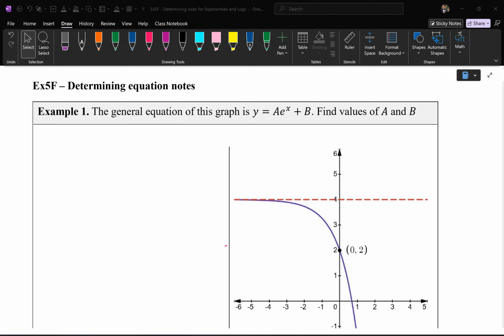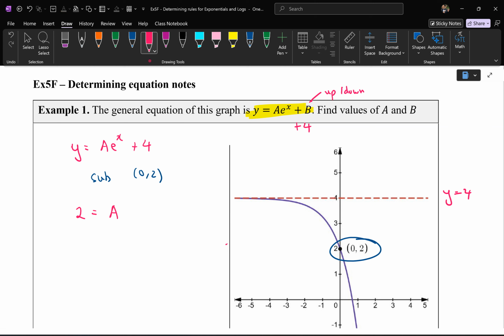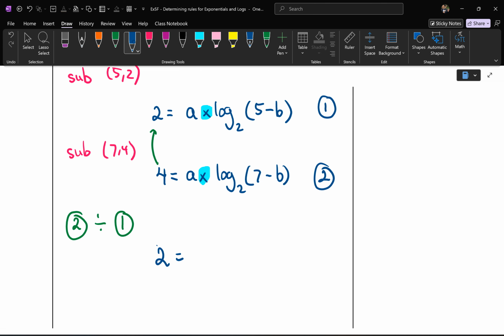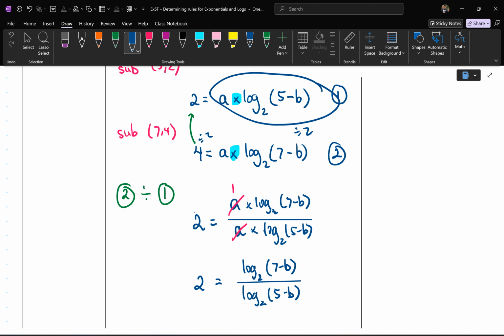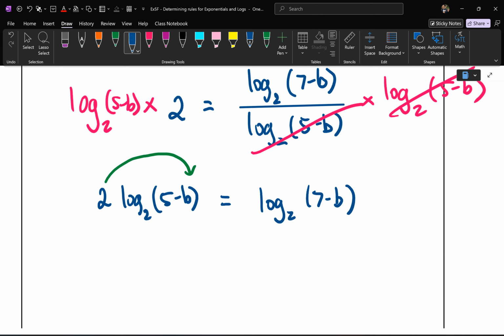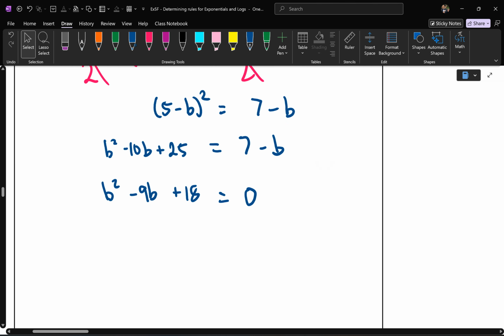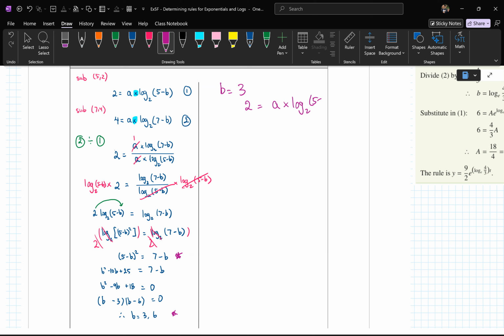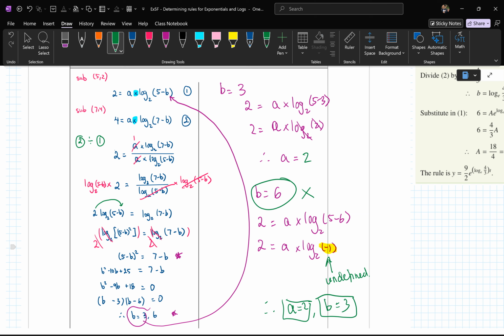Y12MM Ex5F class video